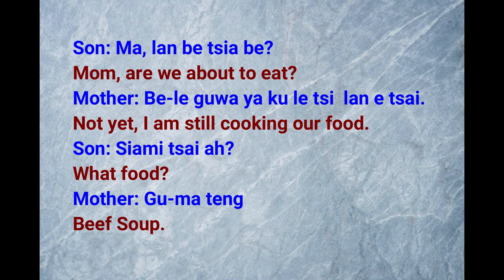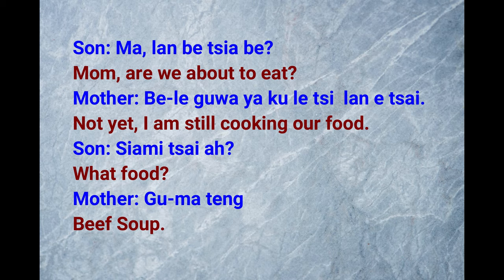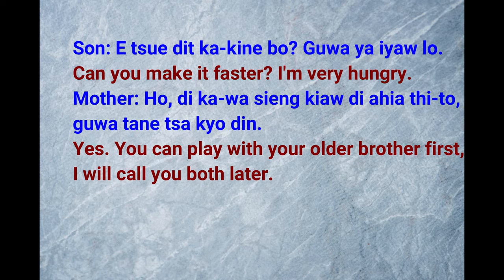Learn Philippine Hokkien (Fookien) Ep. 34 Practice Conversation #1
hi,

This episode is a practice conversation of a typical mother and son  at home. Some new vocabularies for you as well.

Mish